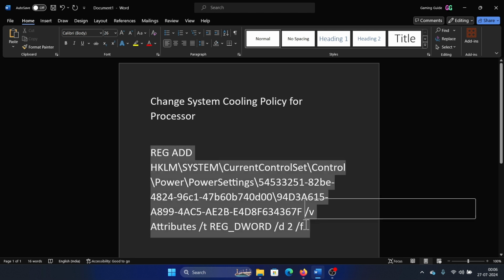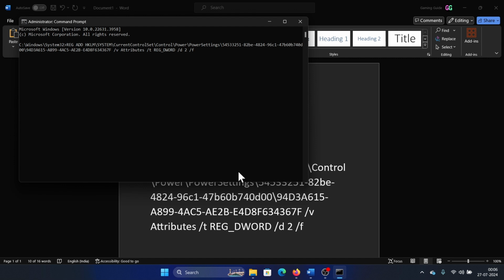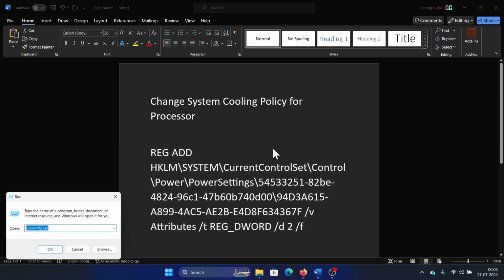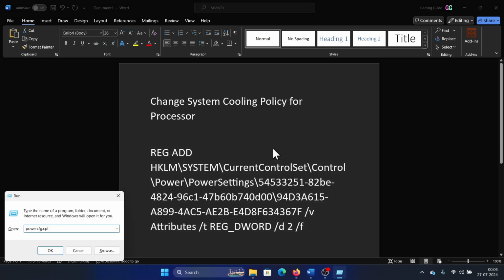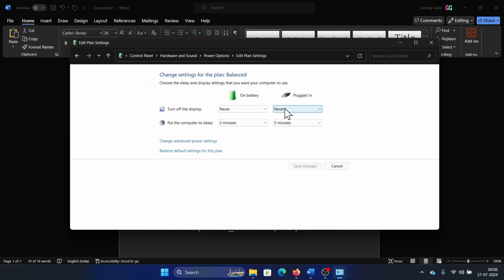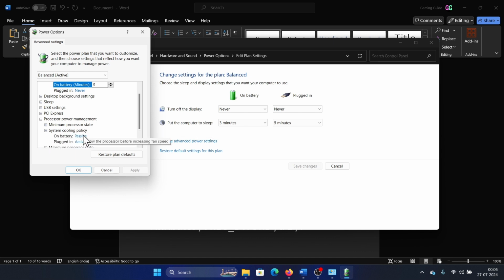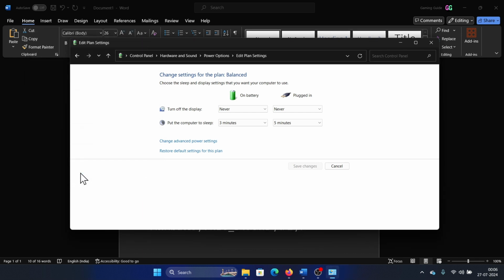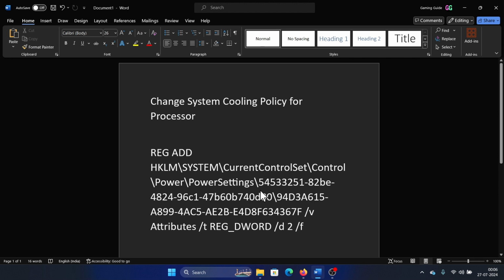How to Change System Cooling Policy for Processor on Windows 11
Video Title: How to Change System Cooling Policy for Processor on Windows 11

If you wish to Change System Cooling Policy for Processor, then please watch this video.